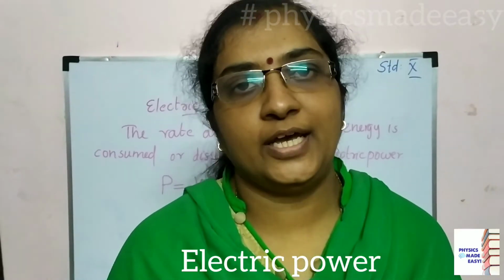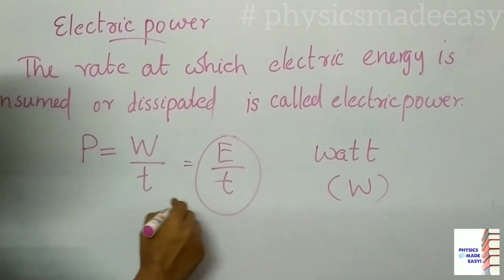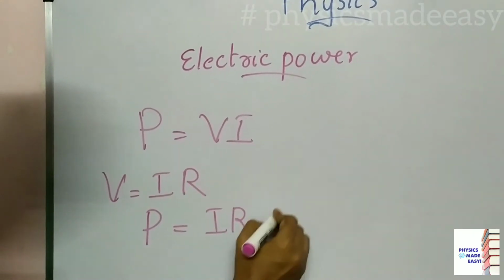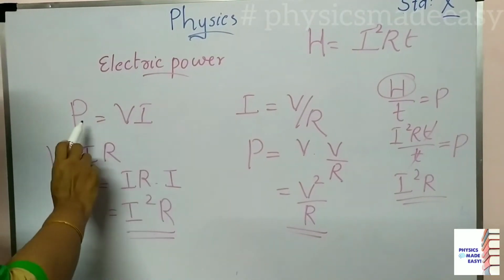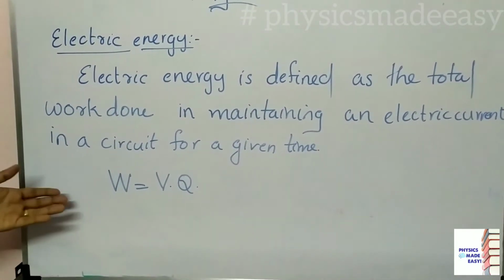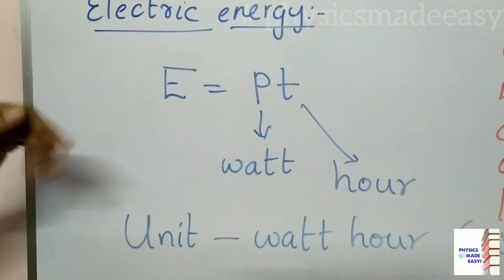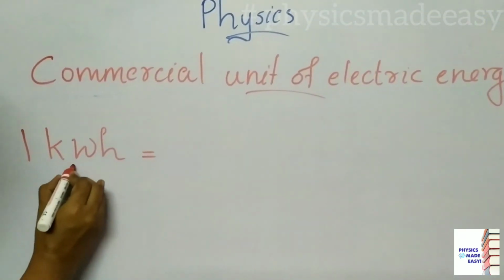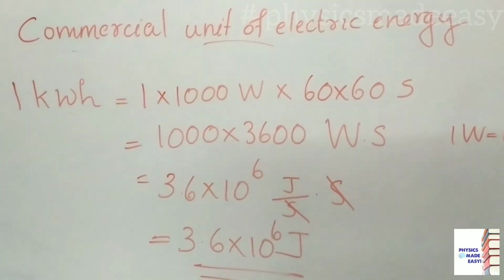Class 10.Chapter3.Electricity.Part-10.Electric power.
Topics covered in this video are:
1.Electric power
2.Equations
3.Electric energy
4.Commercial unit of electric energy
Language-English